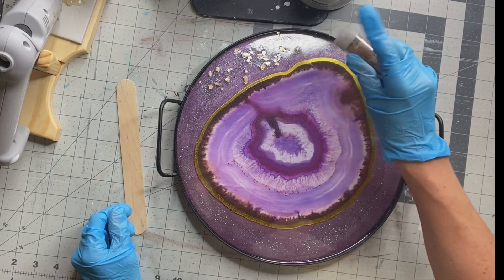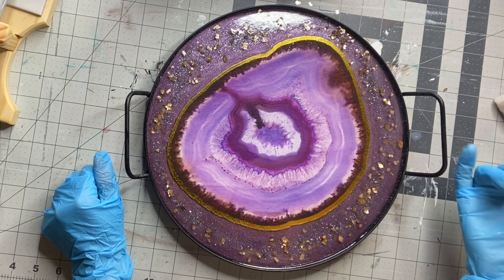EASY DIY Geode Epxoy Tray